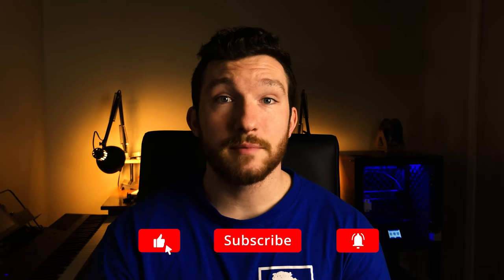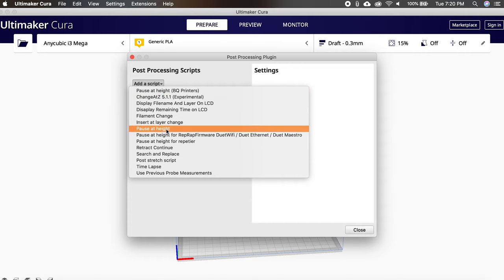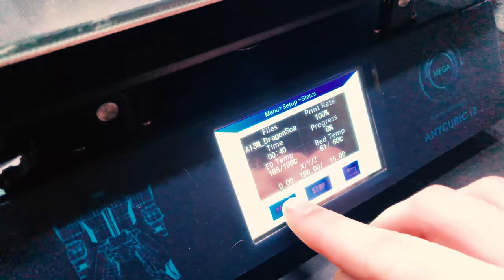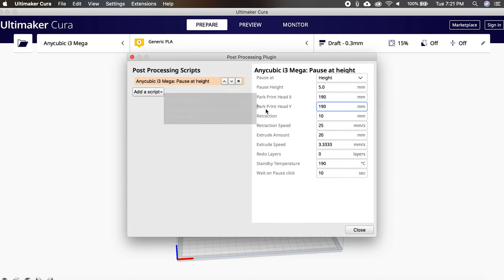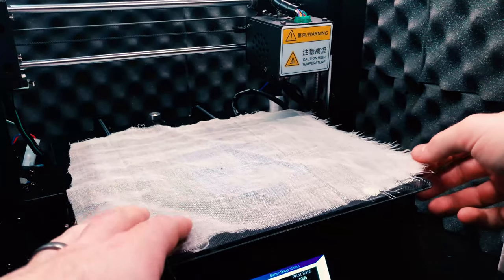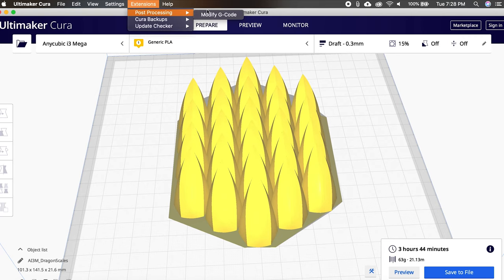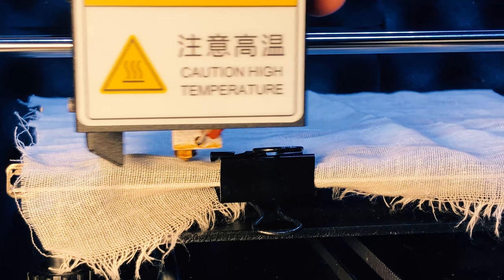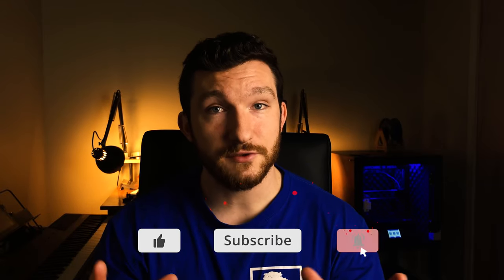How To 3D Print On Fabric!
If you ever wanted to learn how to 3d print directly onto fabric, this is the video for you! In this video, I'll cover the types of fabric that you can 3d print onto, as well as some tips and tricks to get it to turn out well. Before long, you'll be 3d printing cosplay props and Halloween costumes that will be the envy of your entire neighborhood!

Merch!

My Version of the Pause Script - My Pause At Height

Place your custom scripts here for Cura:
Windows: c:\Program Files\Ultimate Cura #version##\plugins\PostProcessingPlugin\scripts\
Mac: /Users/gregorysteenhagen/Library/Application Support/cura/#version##/scripts